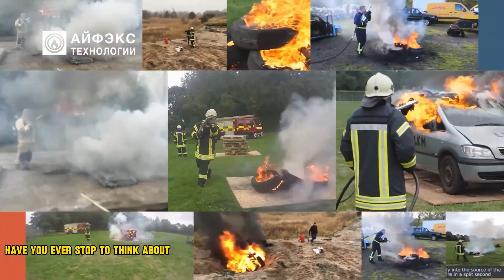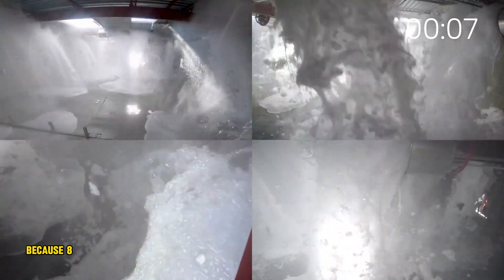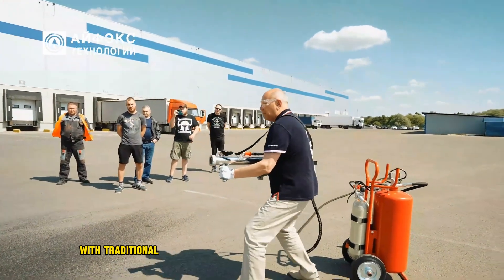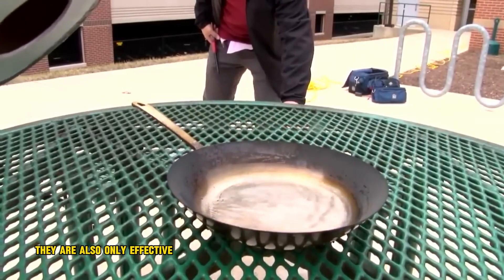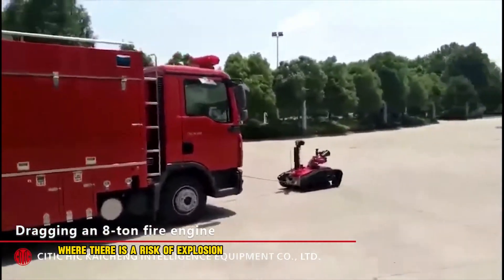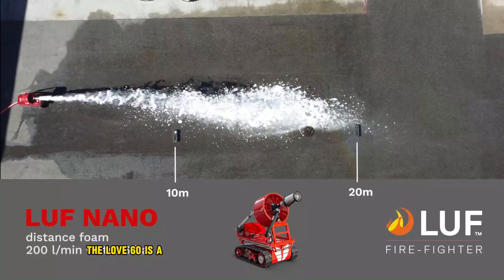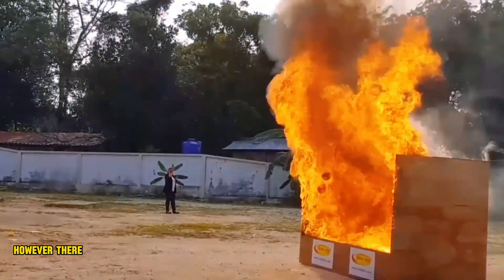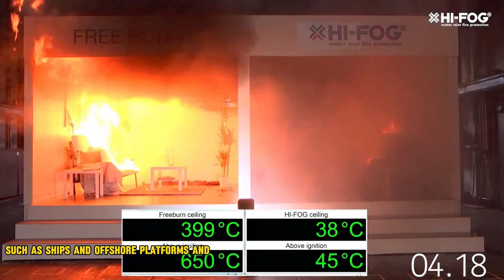Incredible fire fighting machines and must see inventions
Have you ever stopped to think about the amazing machines and inventions that firefighters use to battle blazes? Firefighters are incredibly courageous, but the technology at their disposal is pretty incredible too! Today, we're going to explore some of the most cutting-edge firefighting machines and inventions that are changing the game. From robots that can navigate infernos to flying machines that rain down fire retardant, get ready to be amazed by the future of firefighting!